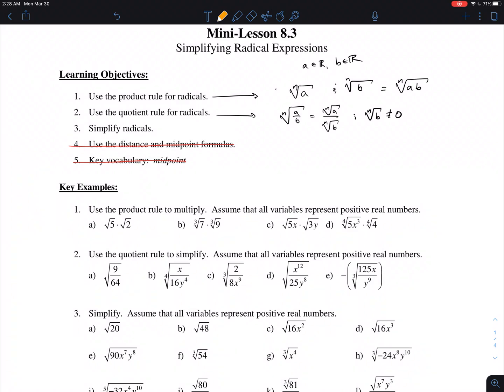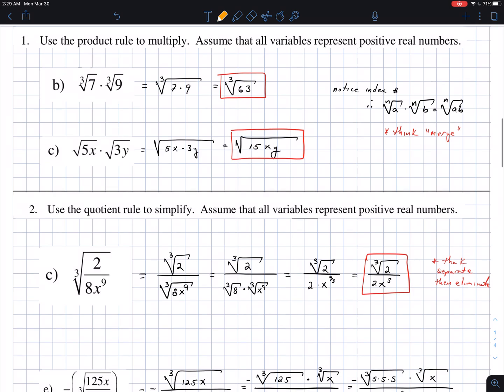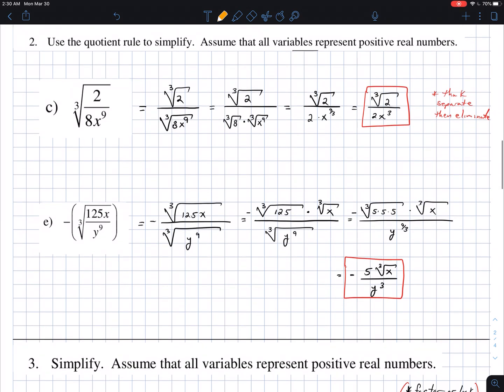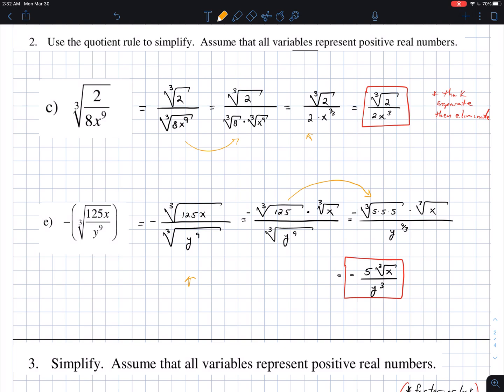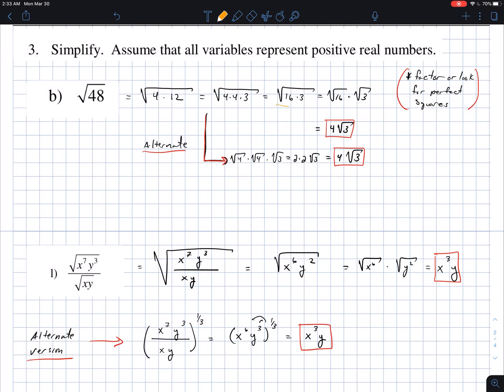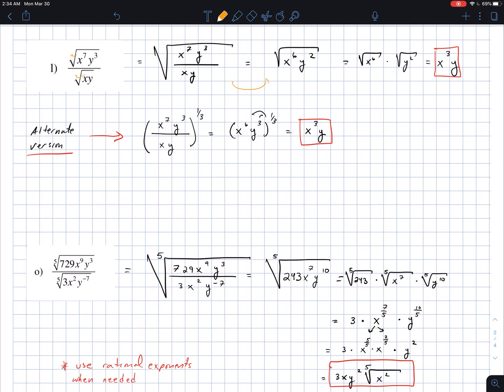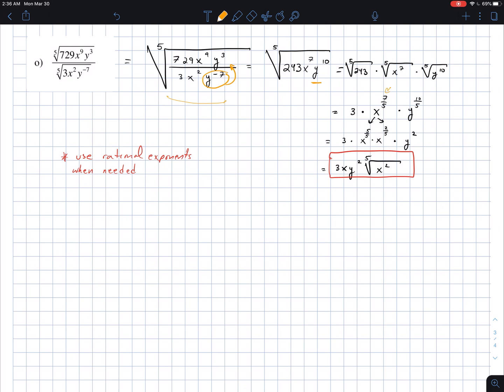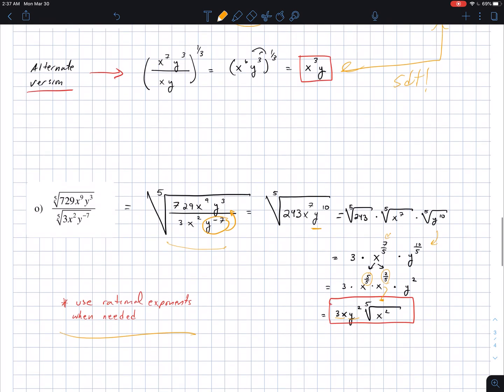8.3 Simplifying Radical Expressions (Mini-Lesson)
Sample problems for students.